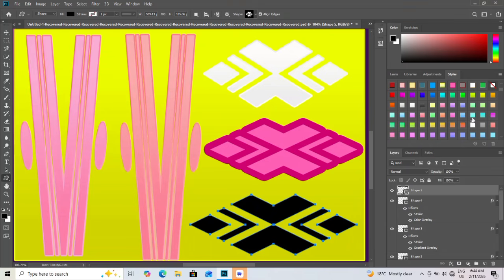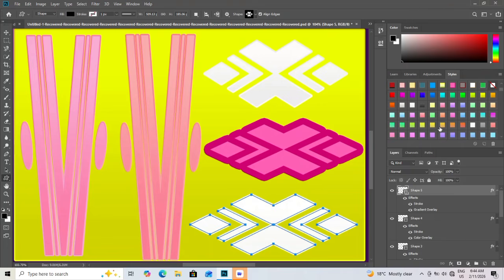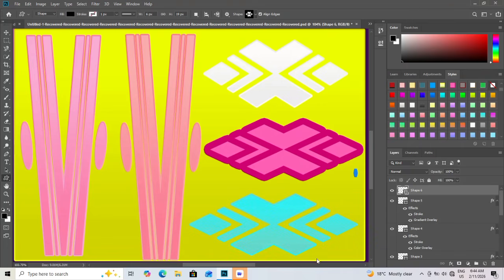HDR 4K Portrait|Professional Retouching LookCanonR5 + Photoshop ColorGradingMasterclass#E9DED78#2399